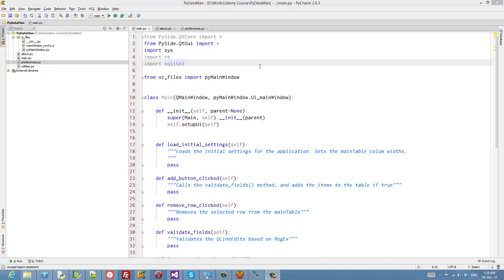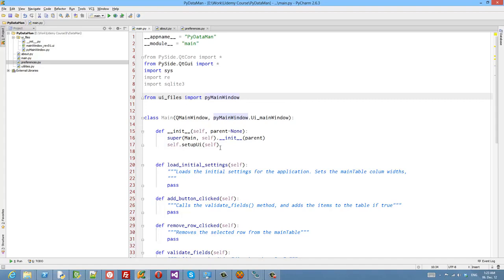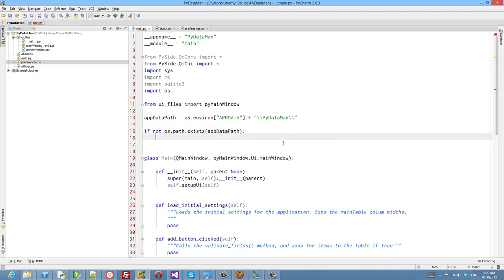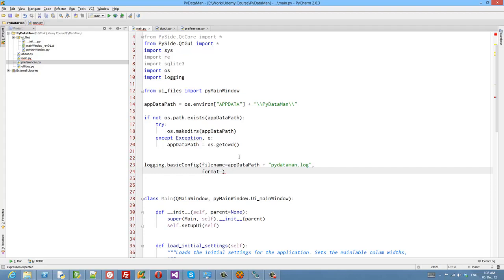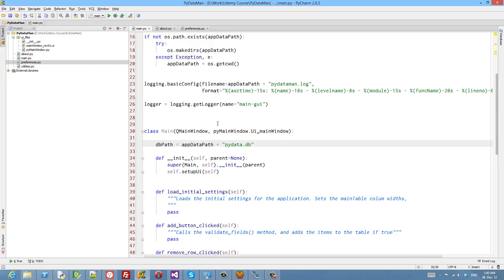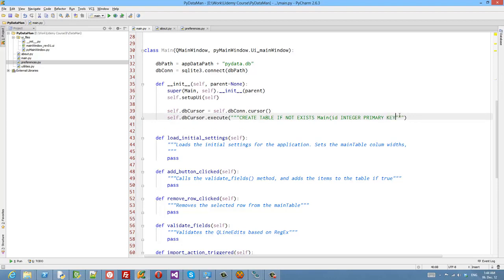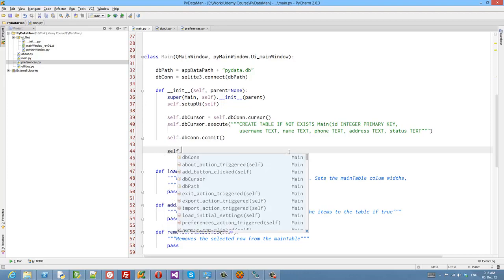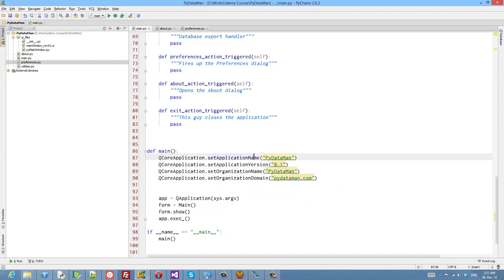November 13, 2019